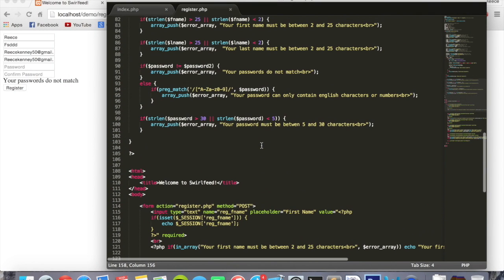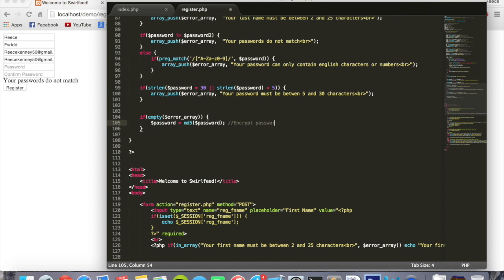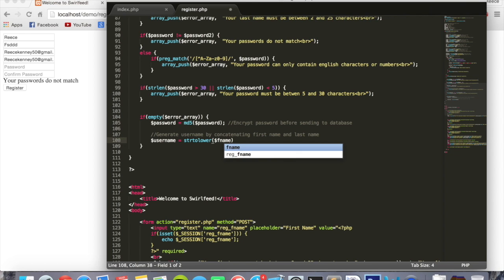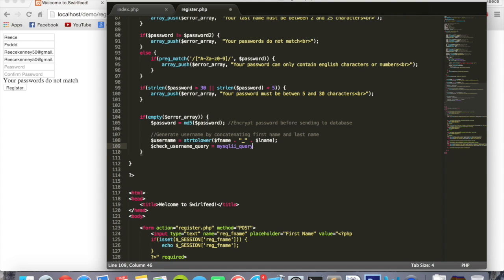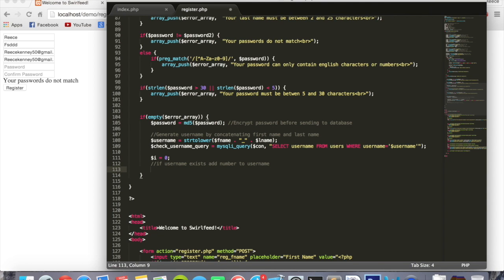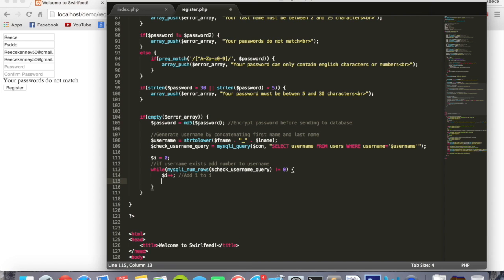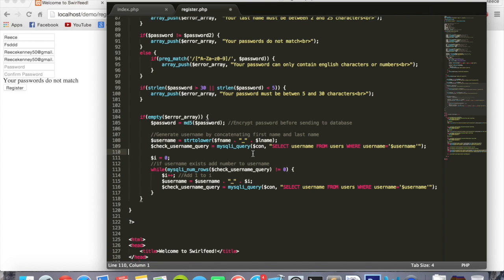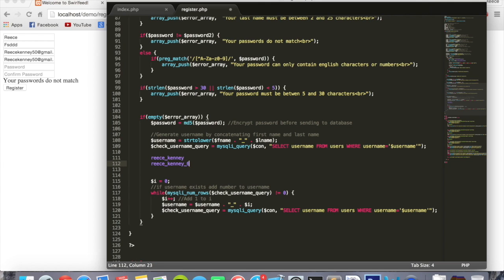How to Make a Social Network Website like Facebook | Part 13 of 172 | Generate Usernames